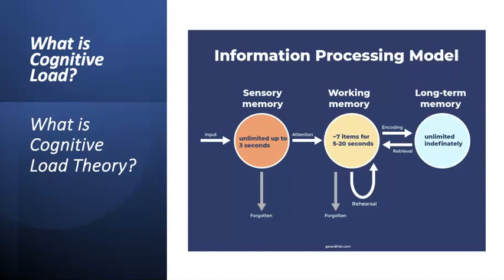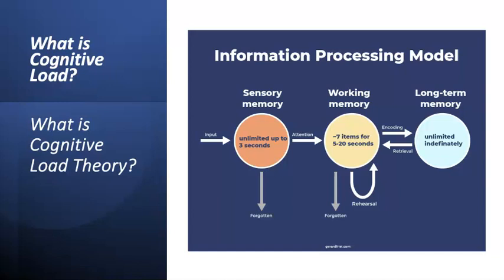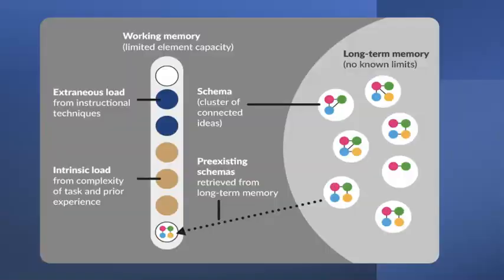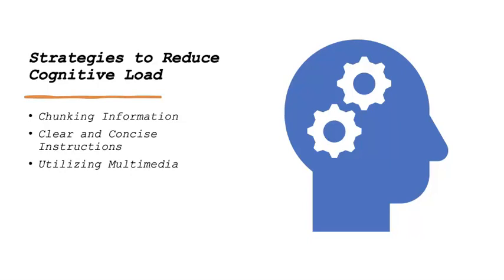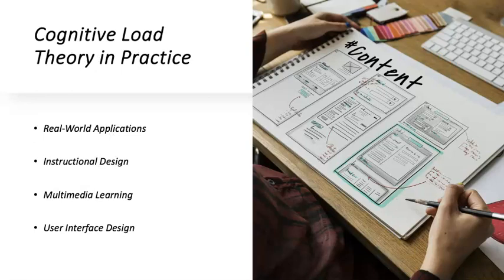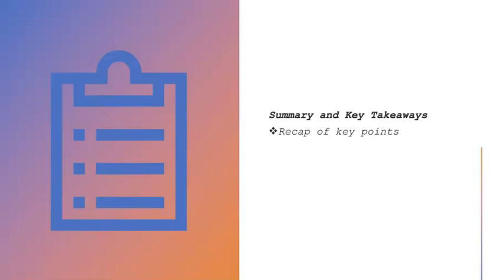PPT for Cognitive load theory.